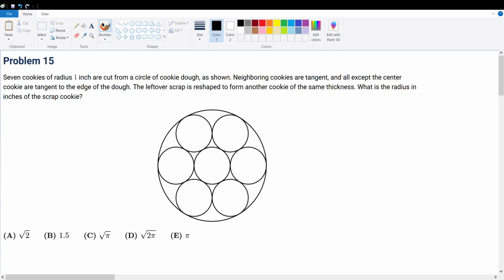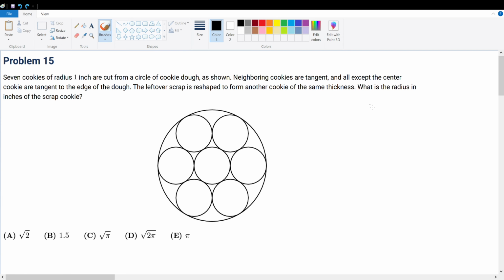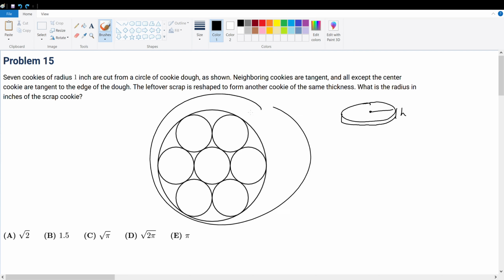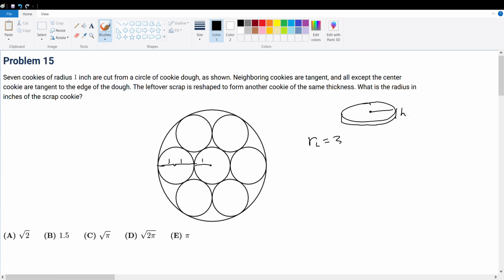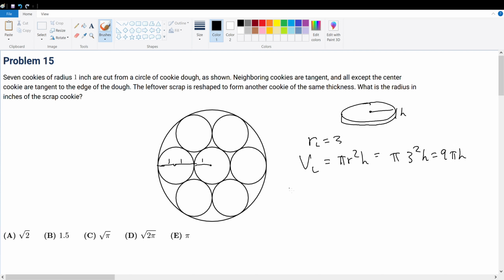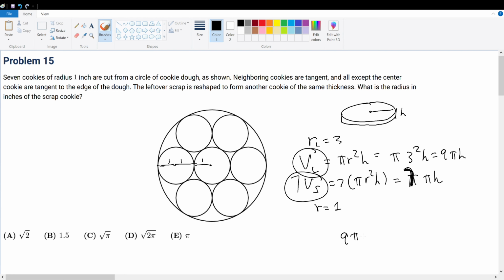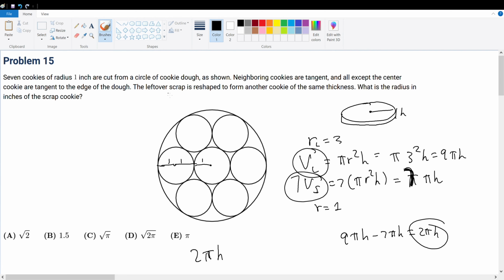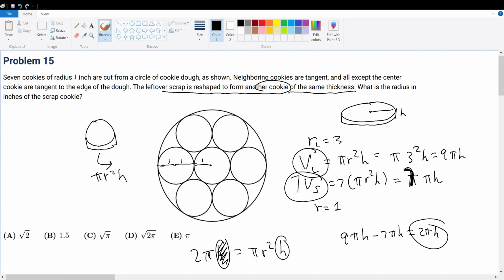AMC 10A 2016 Problem 15